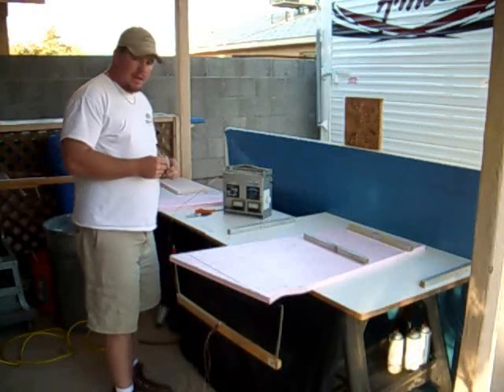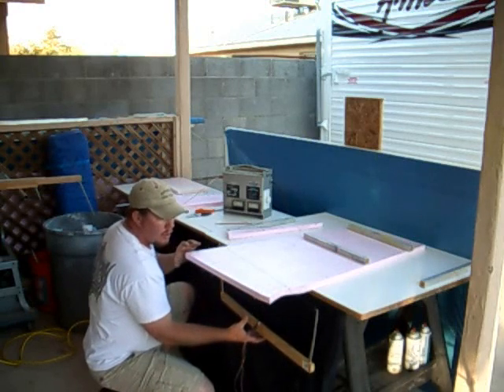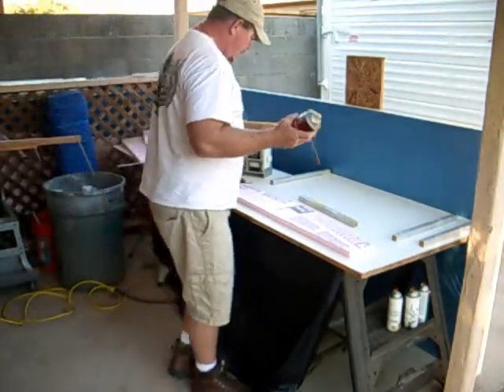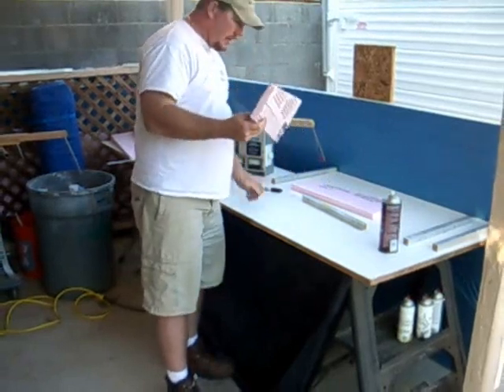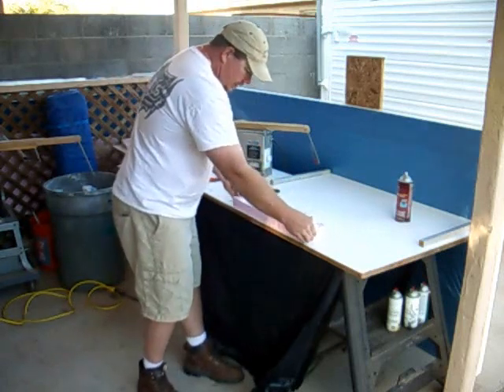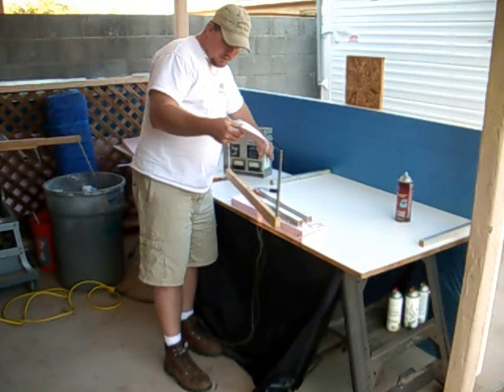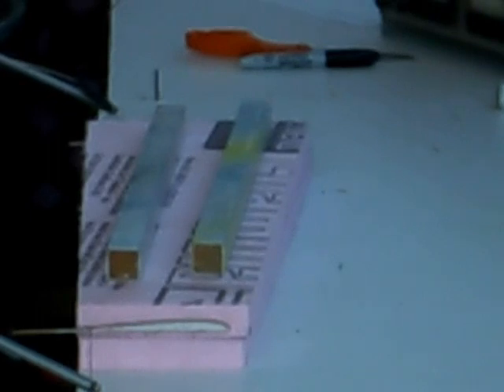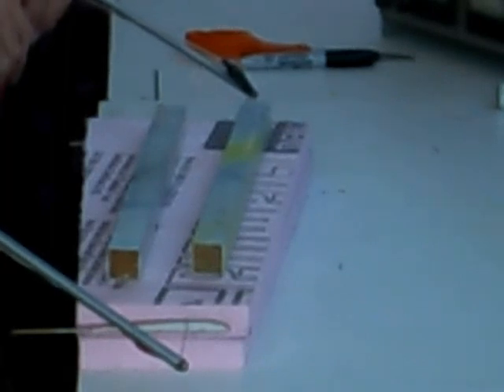Hot Wire Cut process using positive templates on Foam for RC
Shows using a hot wire to cut foam rc airplane wings